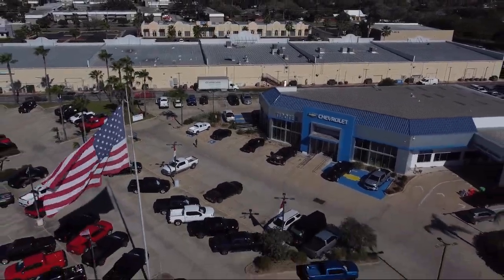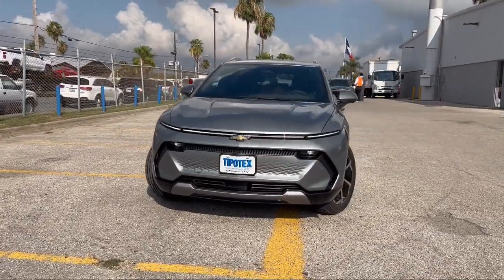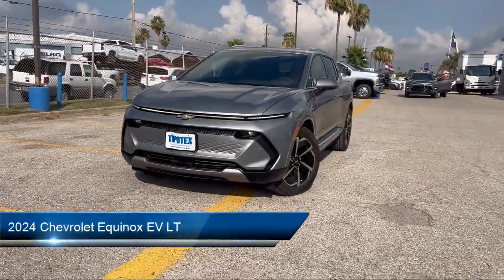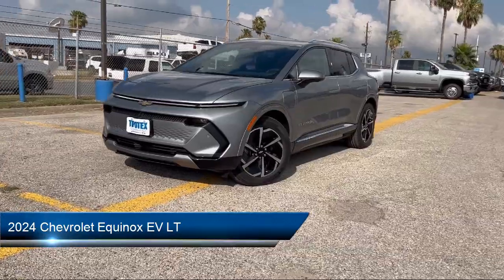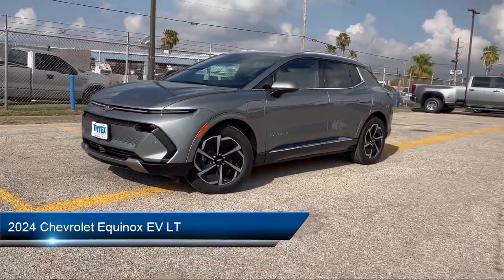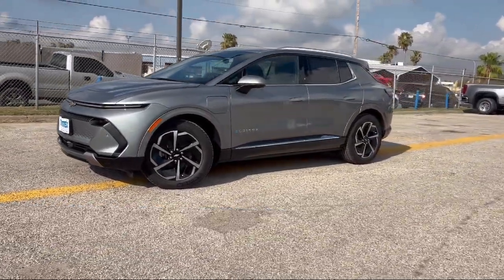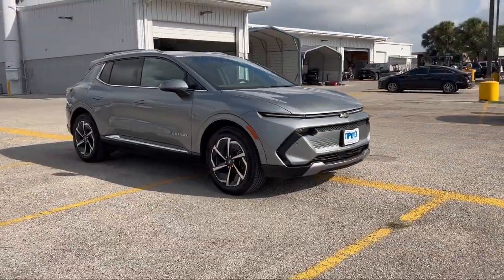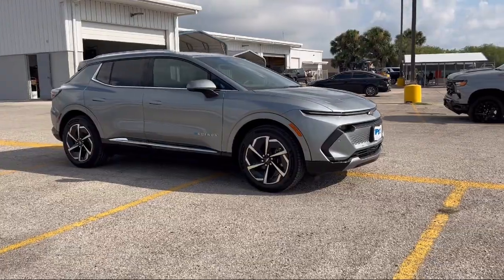2024 Chevrolet Equinox EV LT Brownsville Harlingen McAllen Corpus Christi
2024 Chevrolet Equinox EV LT Stock Number: RS252673 Vin:3GN7DLRP2RS252673.